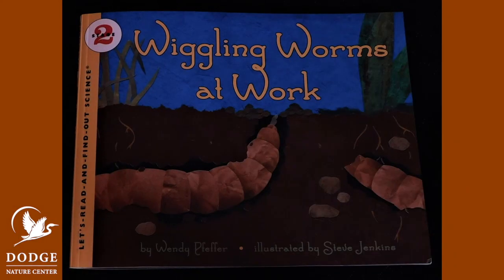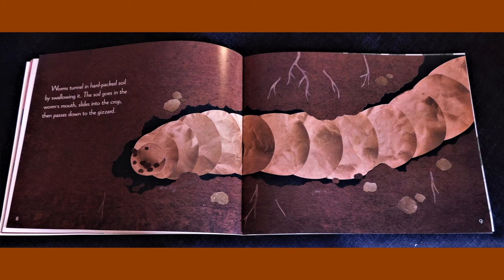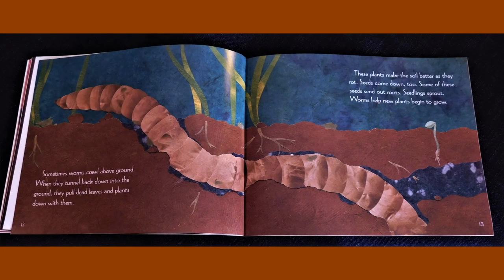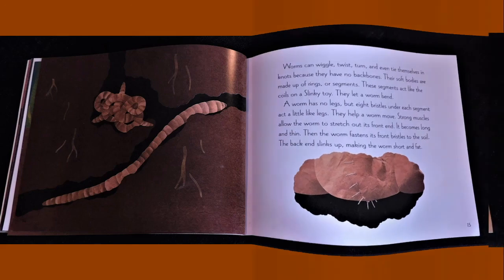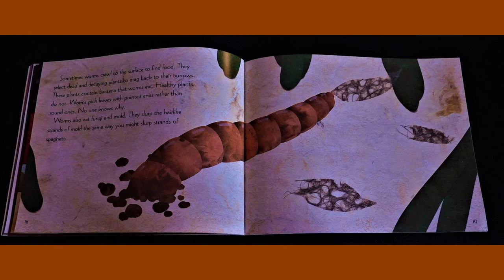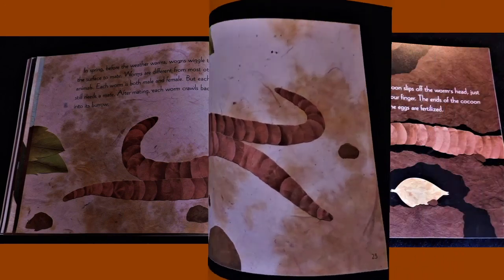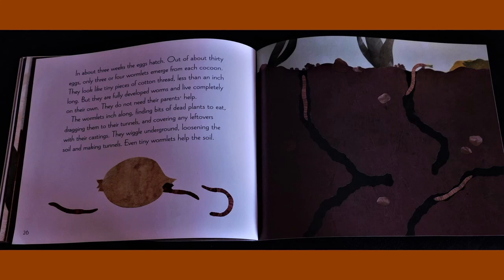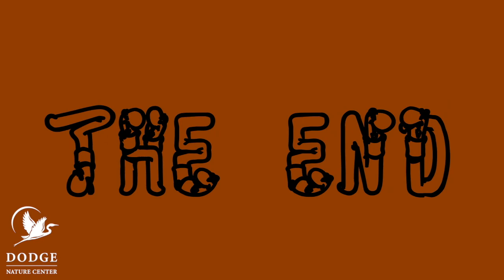Dirt Detectives | Wiggling Worms at Work (Read-along)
"Wiggling Worms at Work" by Wendy Pfeffer
They're busy underground turning dead plants into soil. Who are these busy workers? They're worms! Read along with a Dodge naturalist to explore the amazing world of worms.

Dirt Detectives is an online class for 1st–4th graders. This is video 7 of 8 in this series. Find the whole series here!